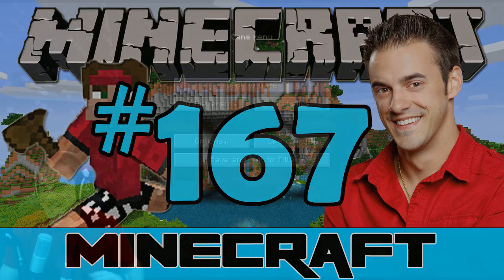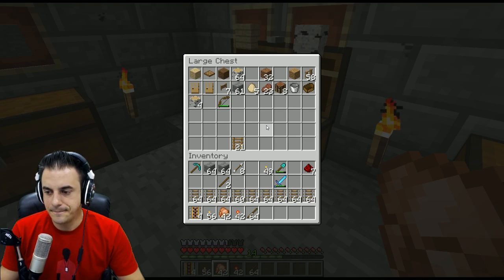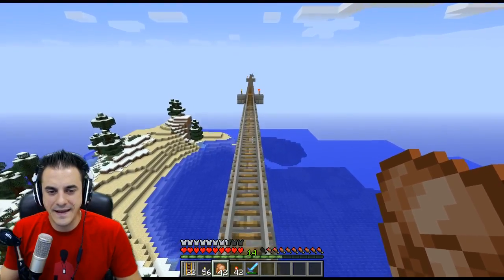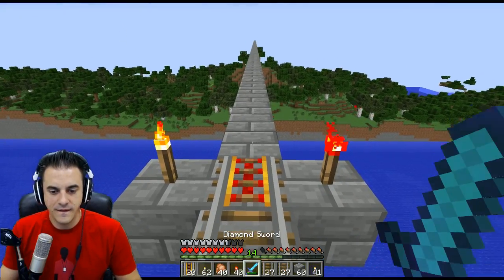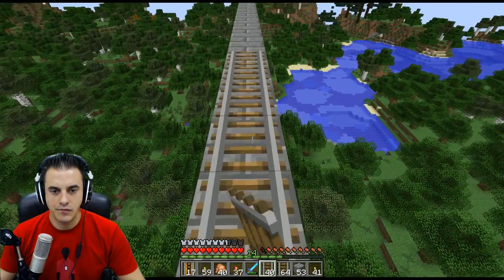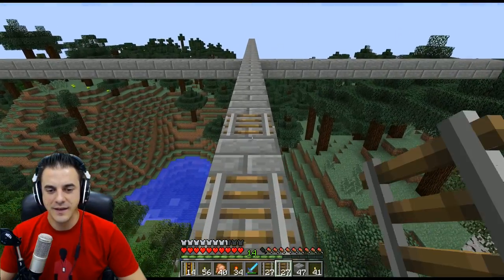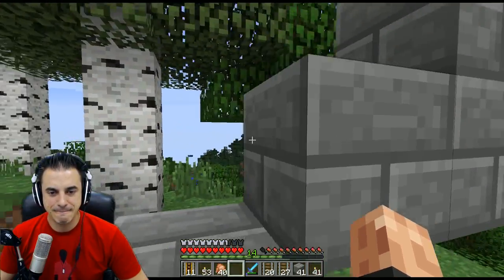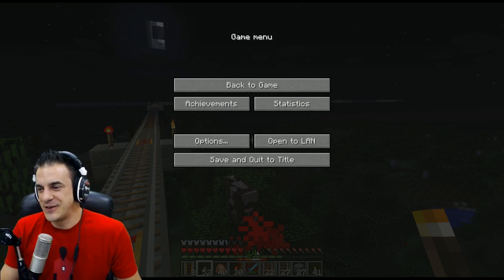Dan Plays: Minecraft - RAIL END [EP #167]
COMMUNITY MINECRAFT GOALS:
#6 - Railway to Villagers
#7 - The Nether

COMPLETED GOALS:
#1 - Build Compound
#2 - 2nd Floor On House
#3 - Build Fence Around Compound
#4 - Lava Moat 2 Deep
#5 - Make 1st Ever Enchanting Table

vine: dangheesling